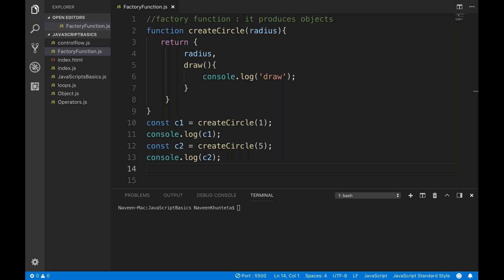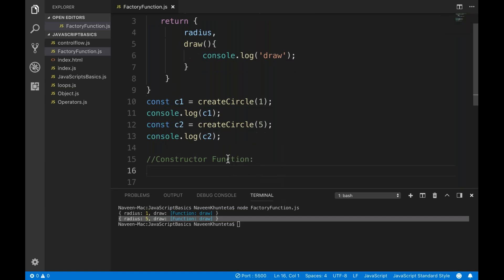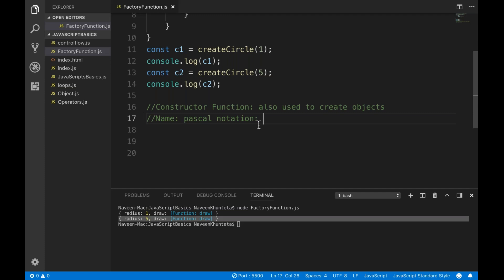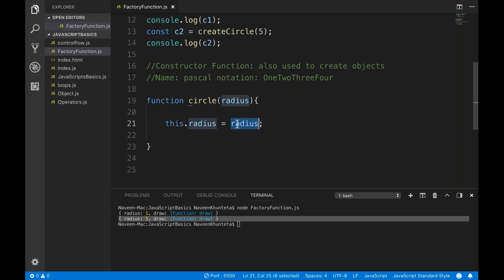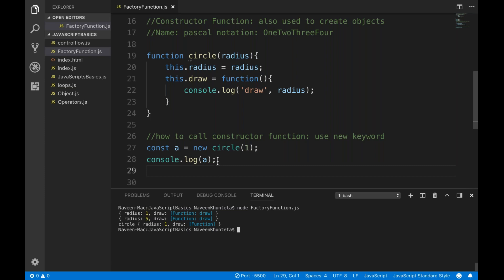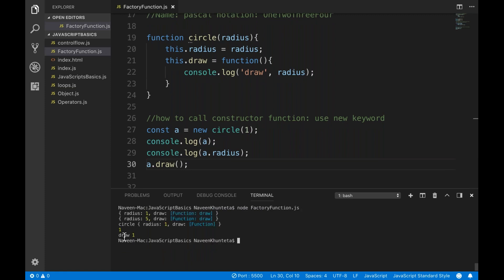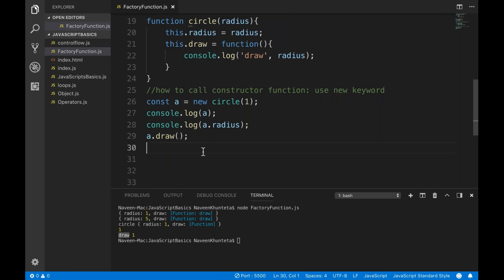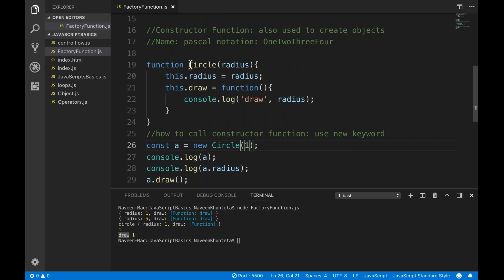Constructor Function in JavaScript - Part - 6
In this video, I have explained about Objects and Constructor Function in JavaScript.

Learn:
What is Object
How to create an Object in JavaScript
What is Constructor Function
How to create a Constructor Function to produce Objects